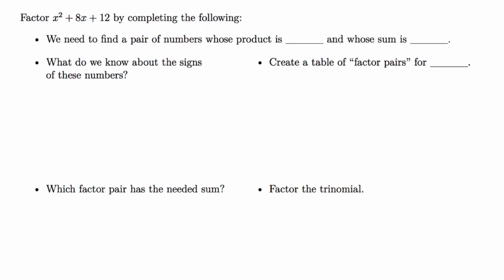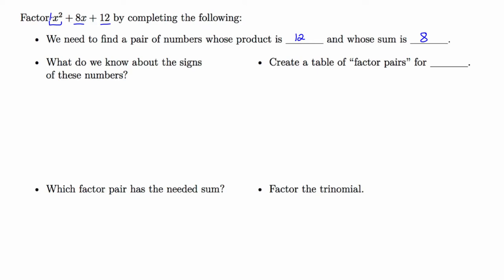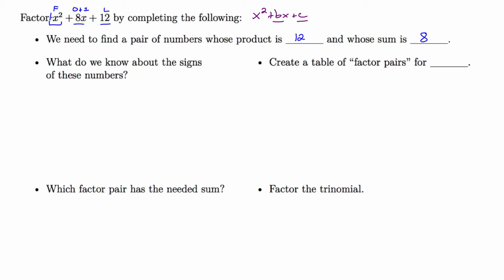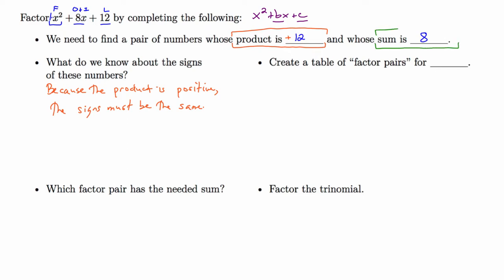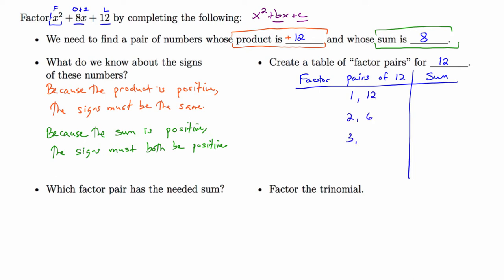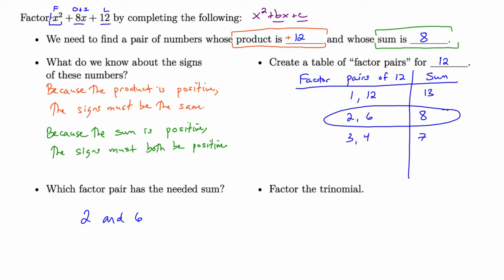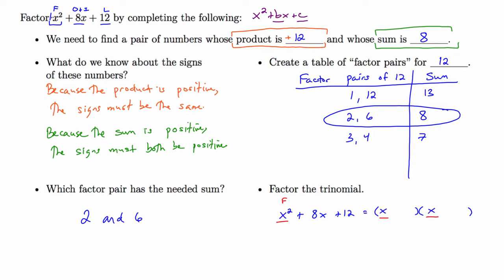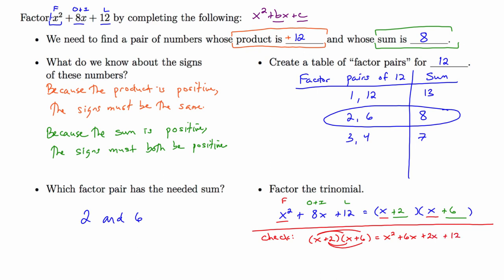MTH 65 (m5v10) Factoring Trinomials (a=1)